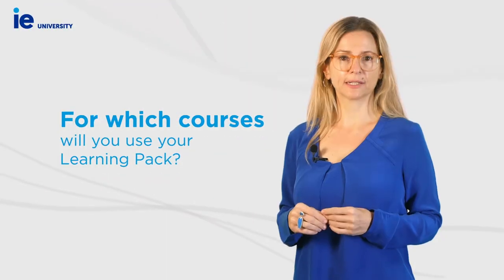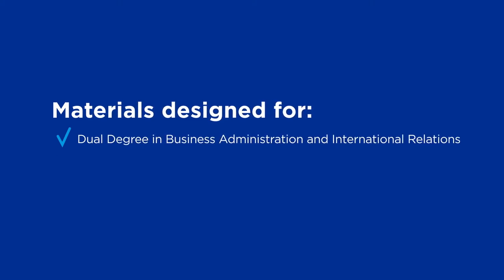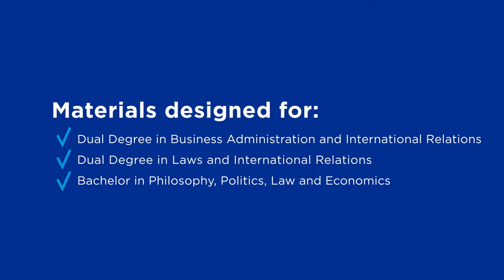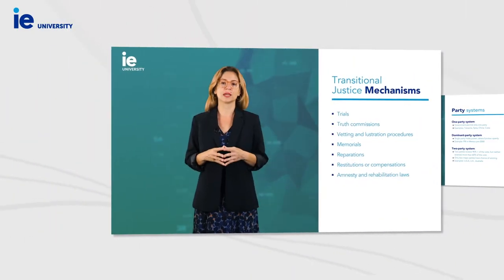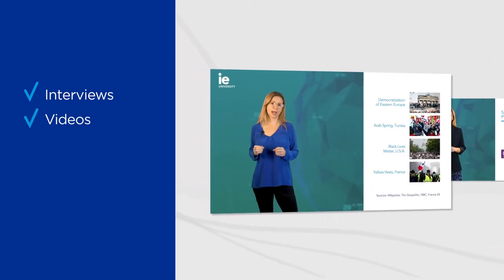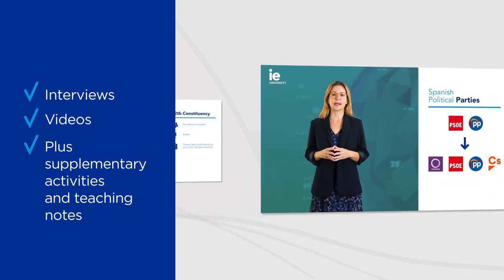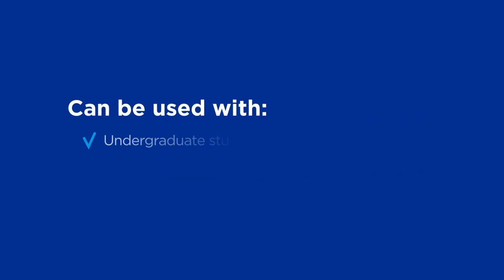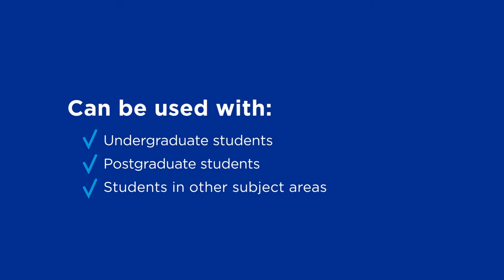Learning Pack: Introduction to Political Sciences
This Learning Pack was designed for use in the asynchronous sessions of the Introduction to Political Sciences course, which is taught in the Dual Degree in Business Administration and International Relations, Dual Degree in Laws and International Relations, and Bachelor in Philosophy, Politics, Law and Economics.  The Learning Assets in this pack include five conceptual videos, two interviews with experts in the field, and a range of complementary activities (with teaching notes for each activity) that can be used by the professor to build more dynamic and engaging asynchronous learning sessions.